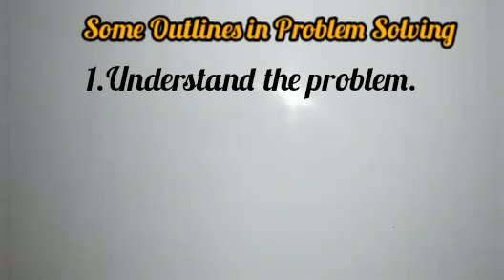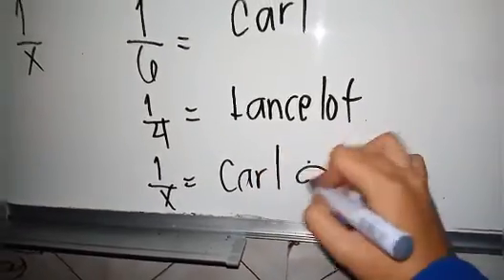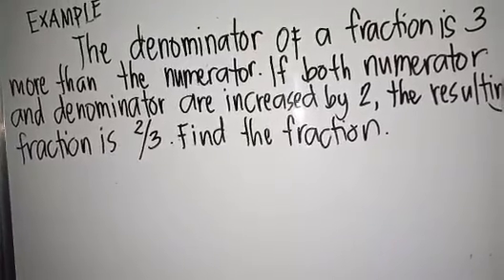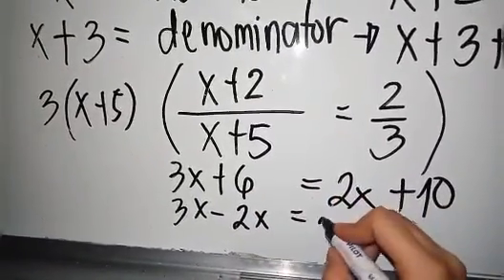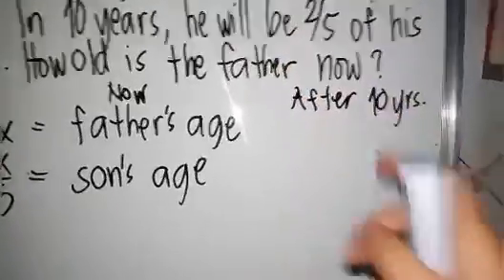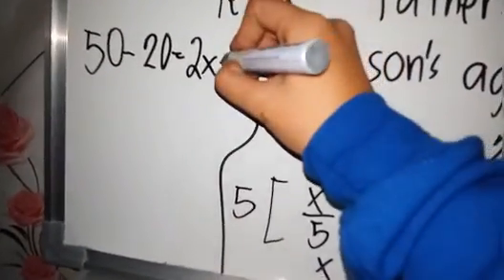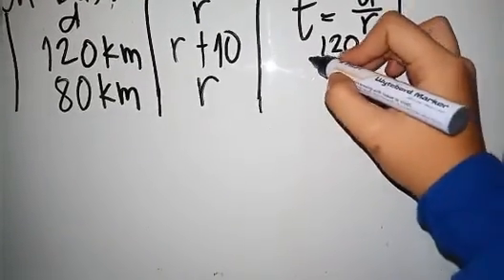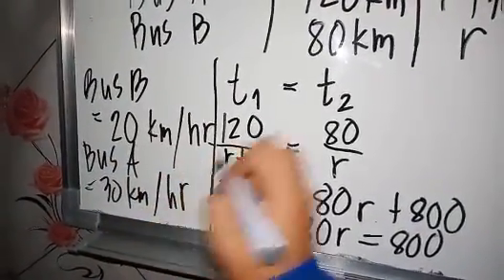Problem Solving Involving Rational Expressions